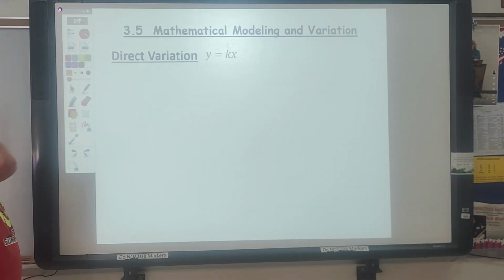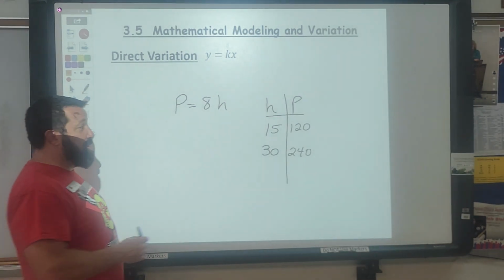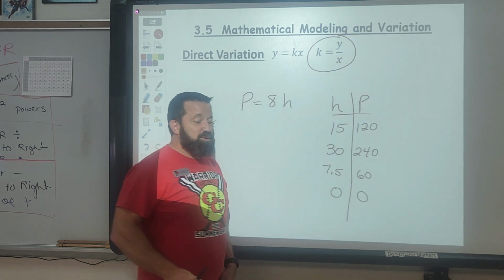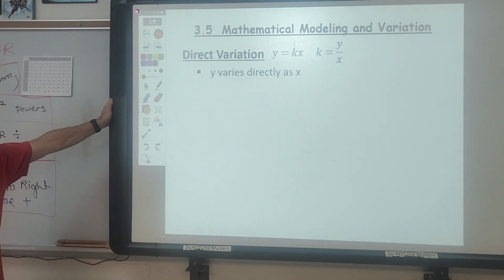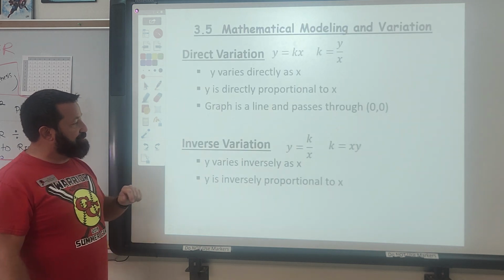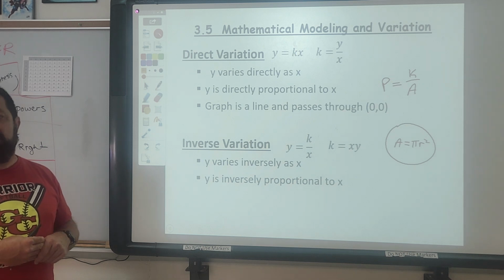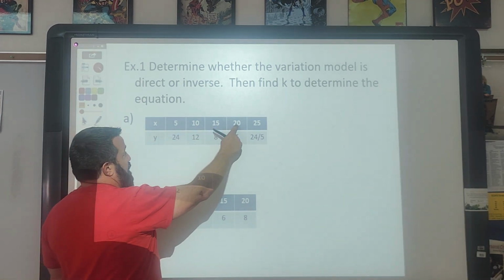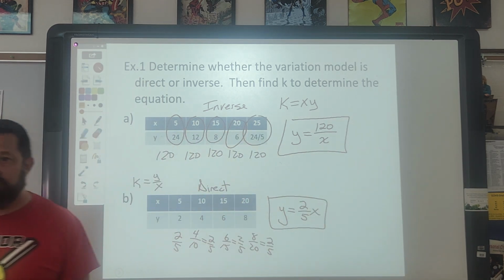3.5 Mathematical Modeling and Variation part 1